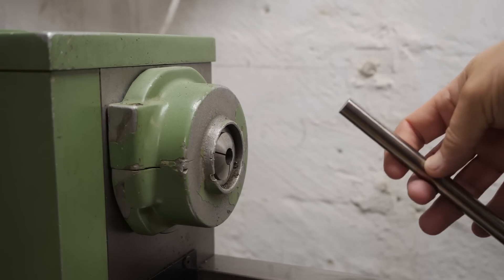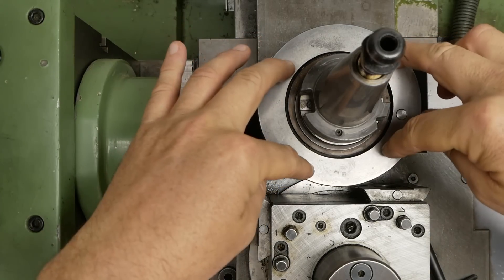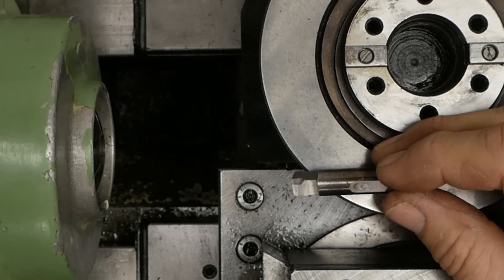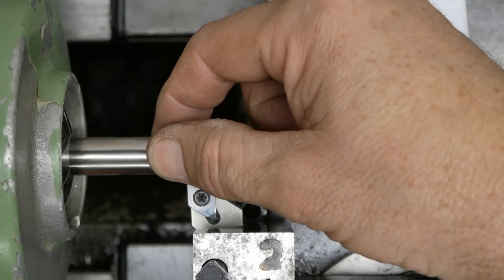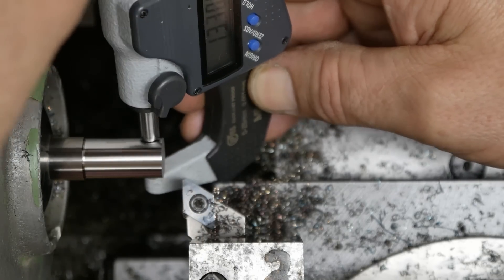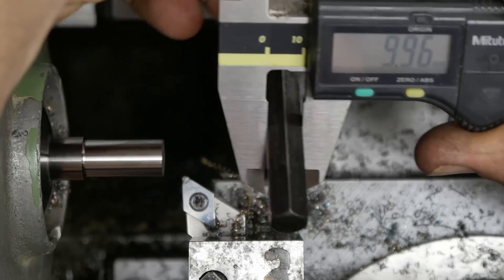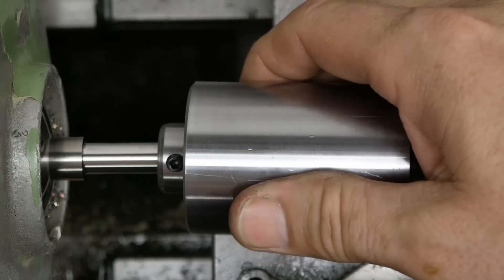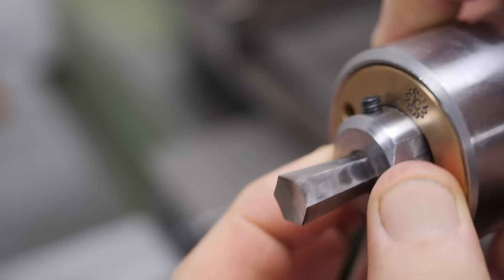Can you hard turn HSS in the home shop? || RotarySMP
Can you hard turn an M48 HSS blank with a CBN insert in the home shop?
Please check out Stefano's channel:
If you are interested in the Schaublin 125-CNC Jérôme is selling in France, drop him a line.